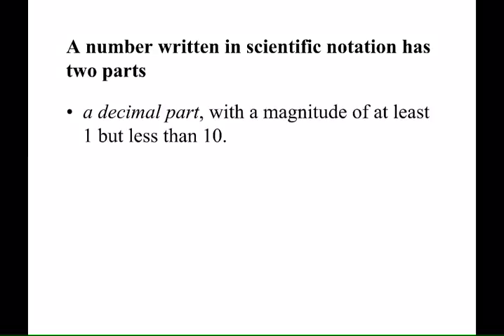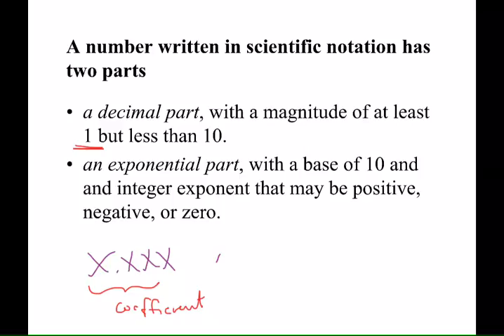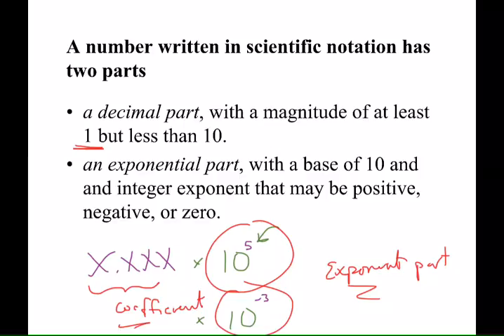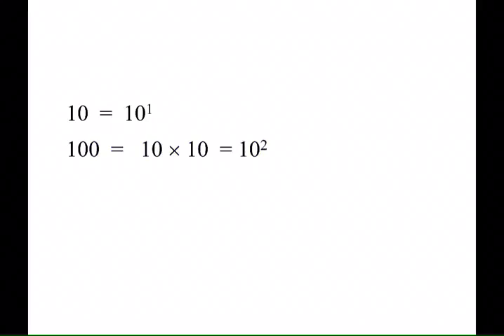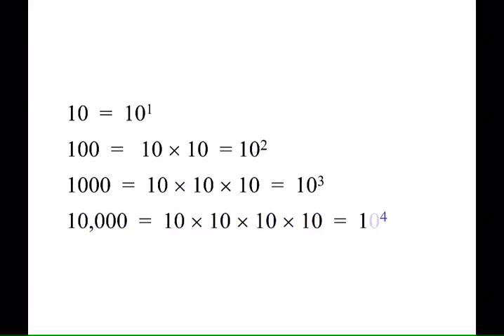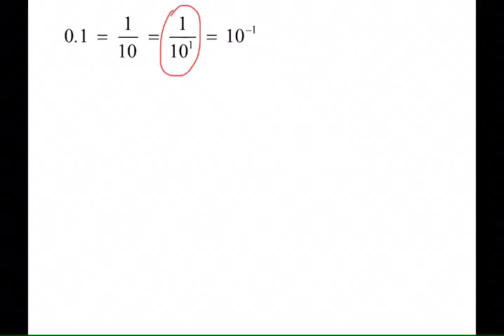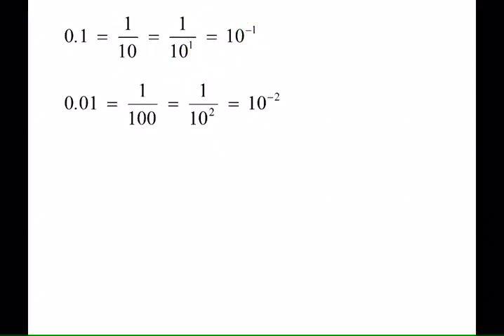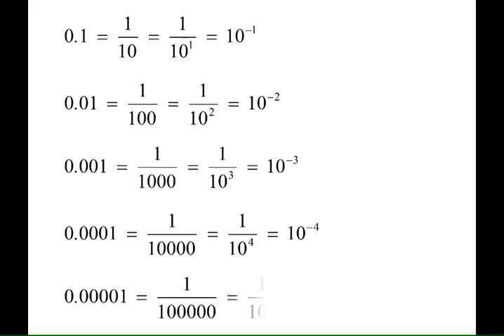CHM122 3_5 Intro to Scientific Notation